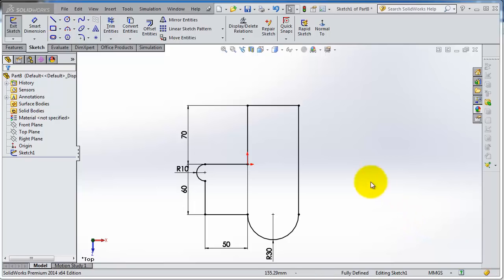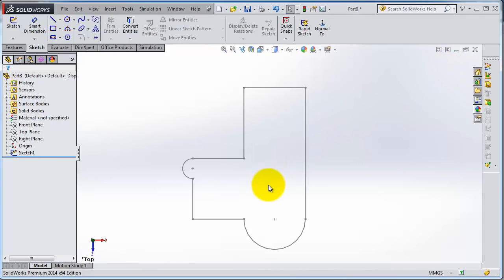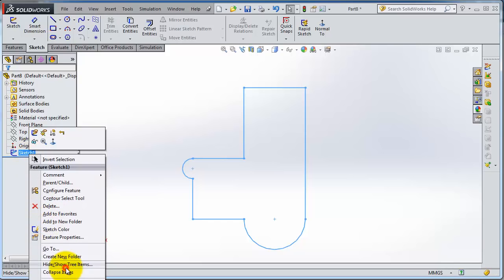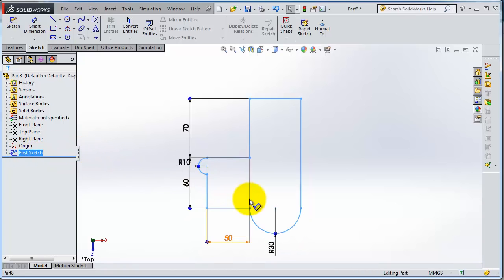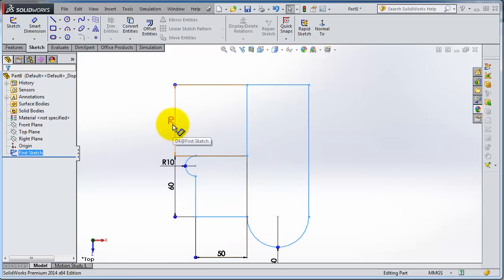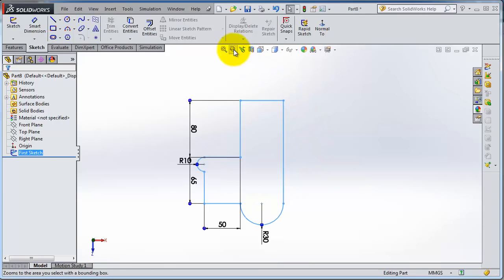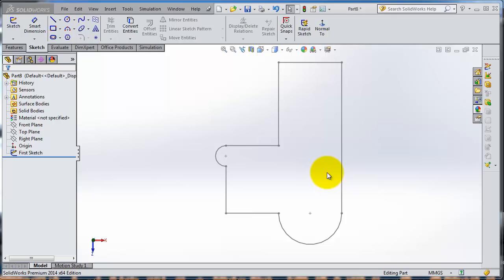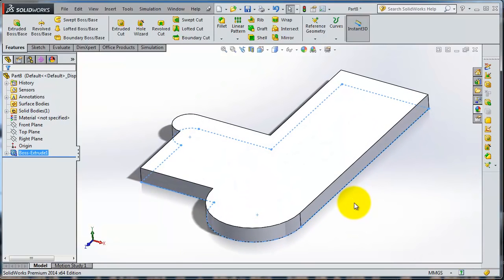SolidWorks 2014 Tutorial 4 Exit Sketch mood, Rename edit and use sketch, extrude